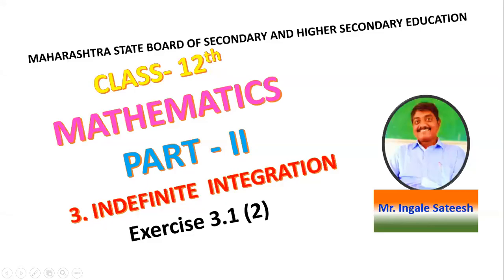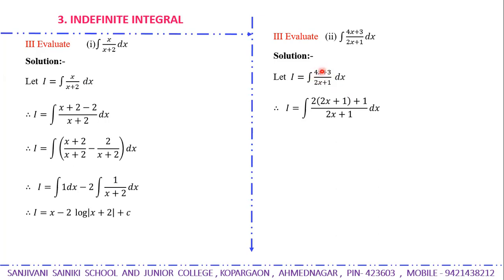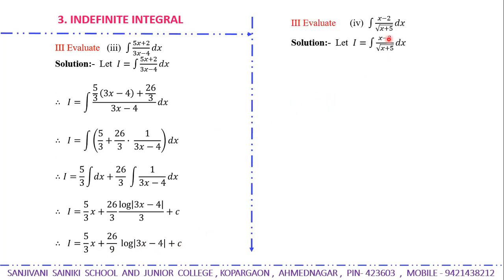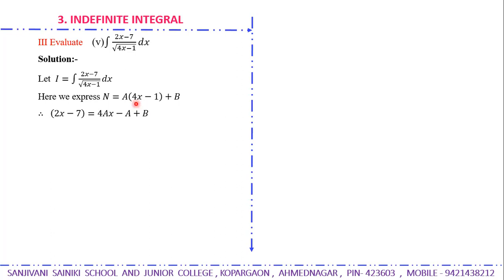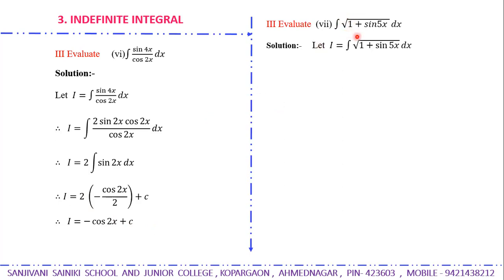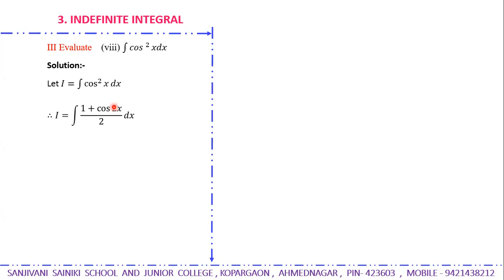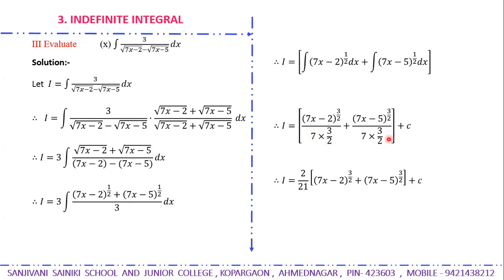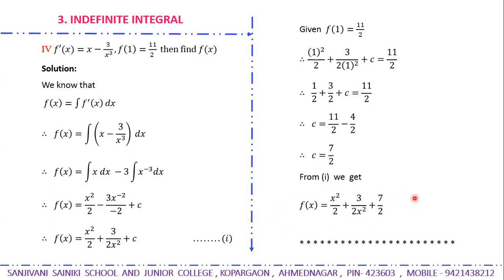Part-II Indefinite Integral (Lecture-4)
Examples on Elementary Integral Formulae Exercise  3.1 (2)